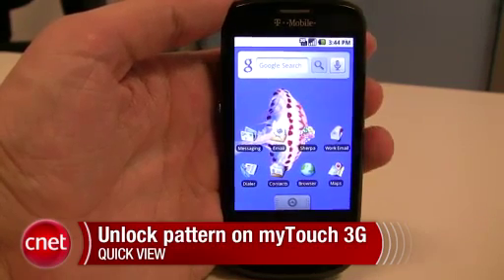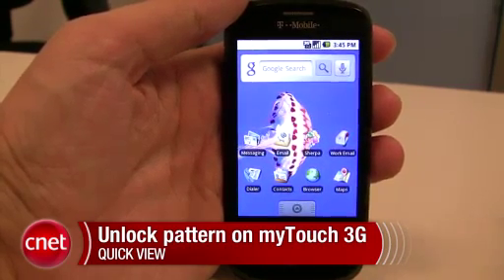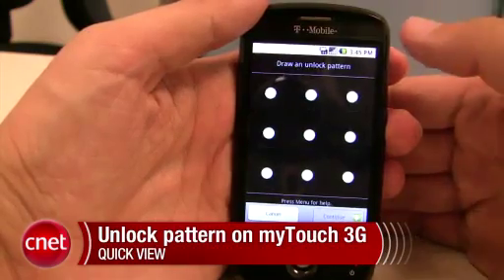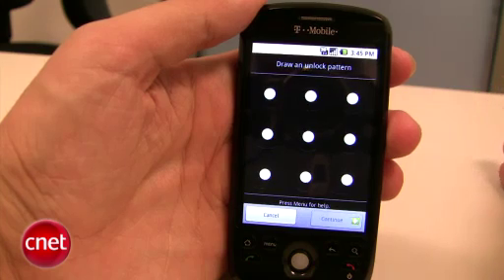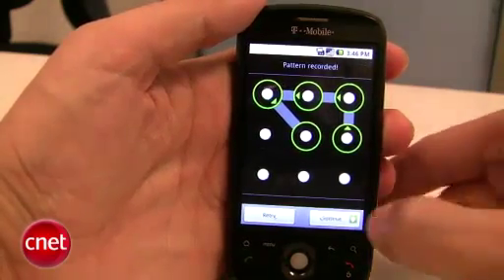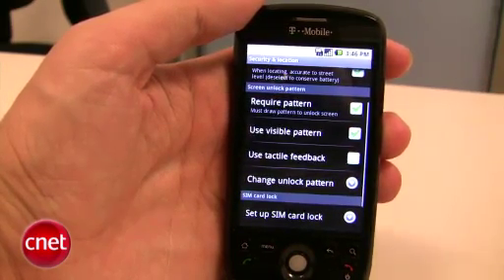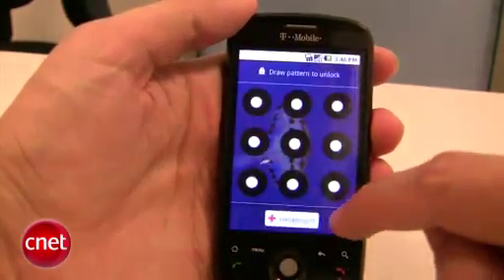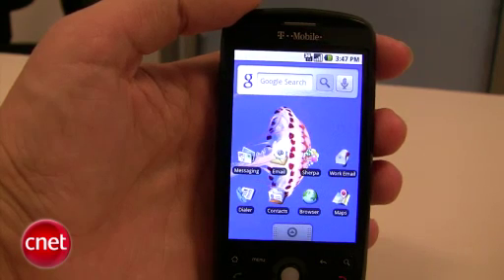Unlock Pattern of Android Phone.